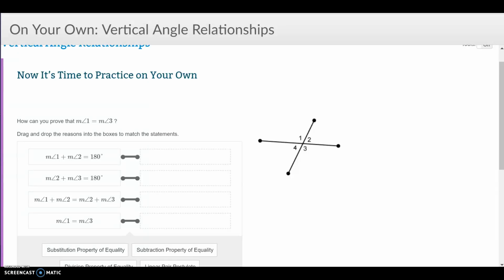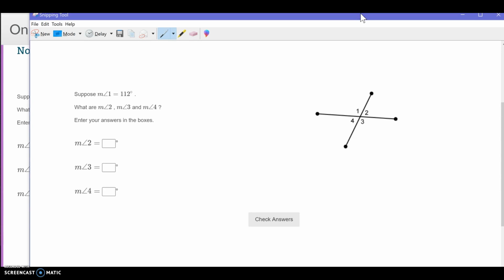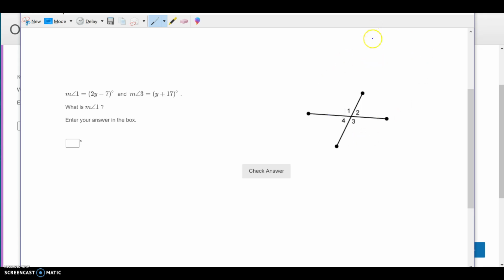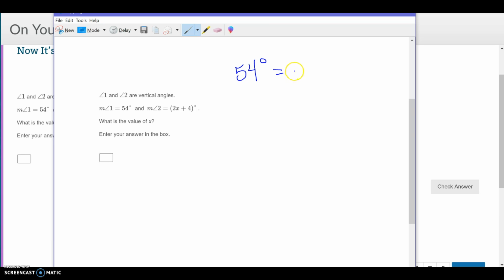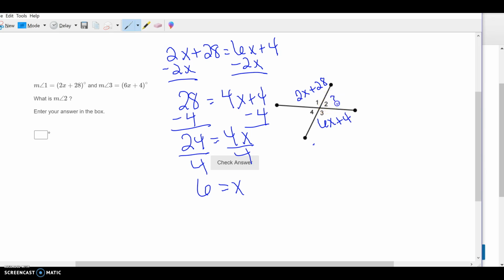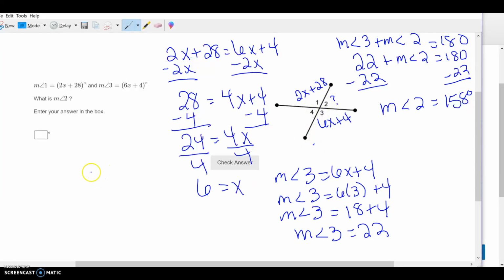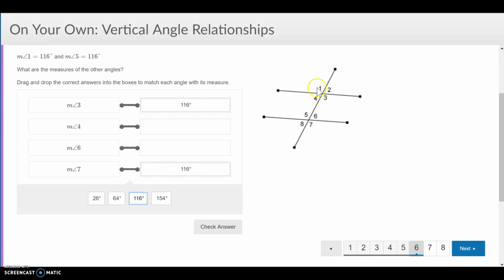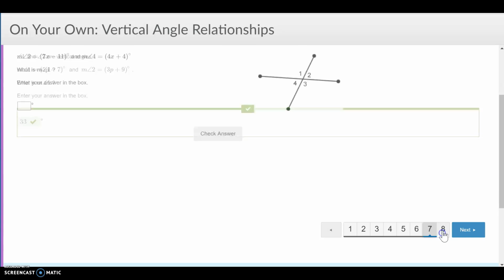OYO Practice 3.03 Vertical Angle Relationships